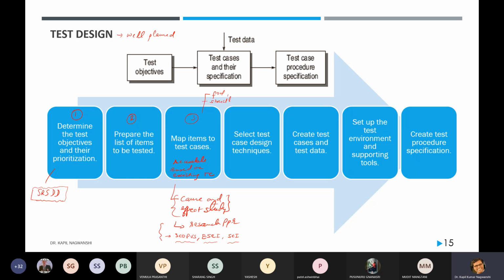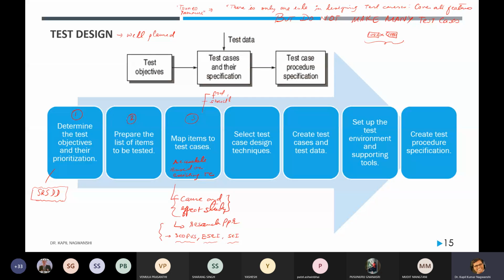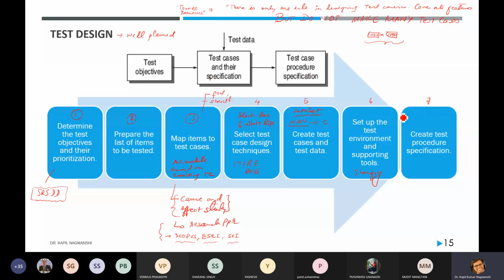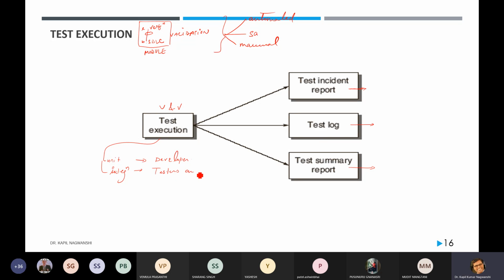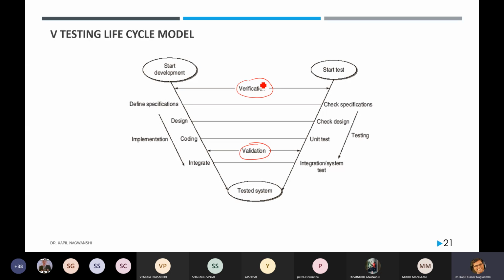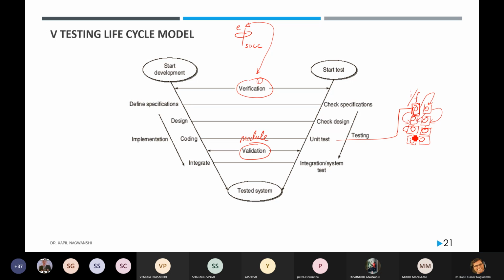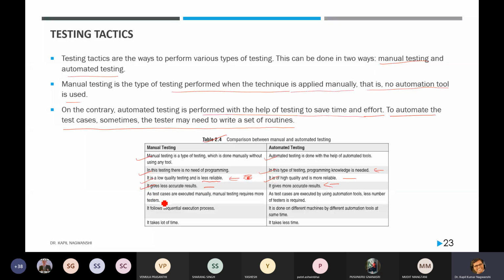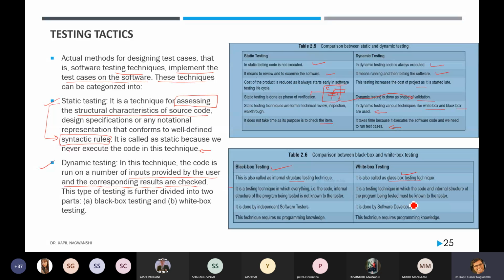S09 Thu 20210204 050410